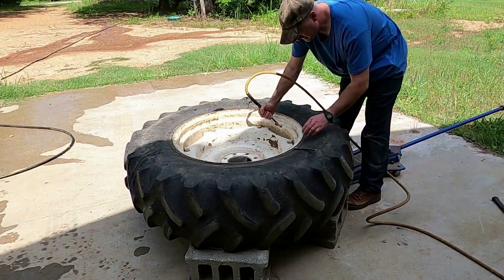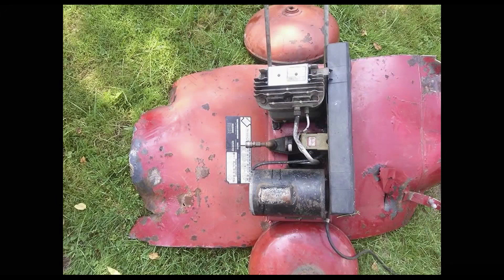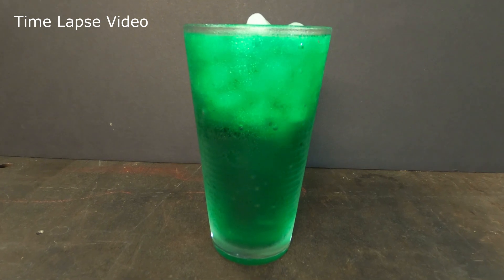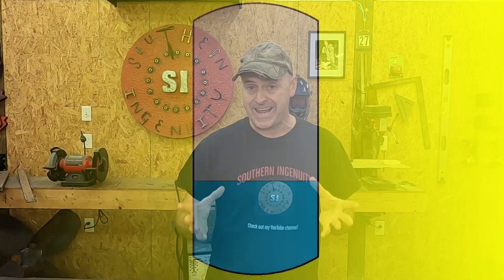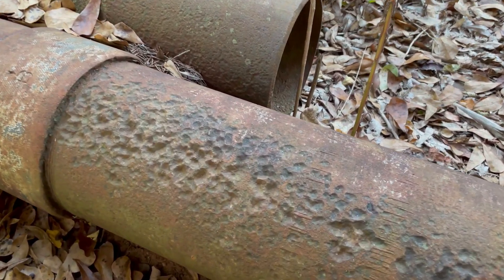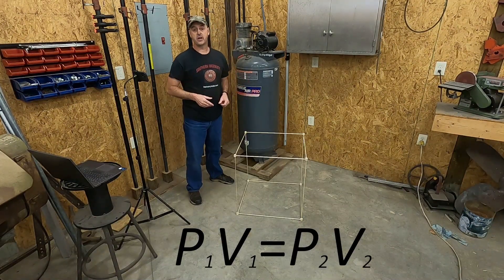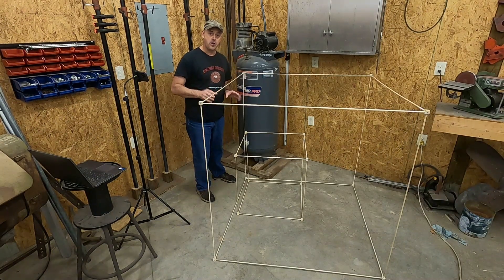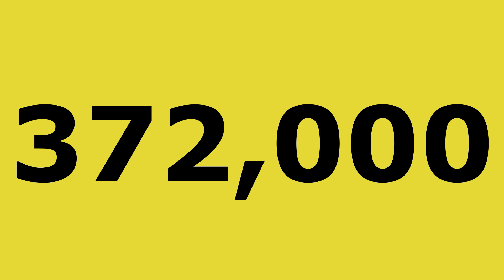The Deadly Explosion Hazard you Didn't Know was Sitting in your Shop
If you’ve got a garage or workshop, then you probably have a tool you’ve used a thousand times without really thinking about just how dangerous it can actually be. I’m gonna discuss a potentially deadly hazard that could be sitting in your garage or shop right now. I’m gonna explain some of the physics as to why and how it can be such a lethal threat, and I’m gonna tell you some things you can do to help keep you safe.
The tool I’m talking about, it’s your air compressor. It’s an extremely handy tool to have in any shop or garage. We use them for anything from inflating tires, to running air powered tools to blowing dust or debris from our work area. You may have it sitting over in a corner, or under a work bench, or even outside the shop all together. And if you’re like me, you rarely think about doing the one thing that’s critical for keeping your compressor in good safe working condition. When was the last time you drained the water from your compressor tank? Prior to the making of this video, I honestly can’t remember the last time I’ve drained mine because I simply just don’t think about it.
Pressures applied to contained fluids over a large area can generate enormous forces that act against the inside of the containment vessel. In this video, I’ll be explaining potential dangers of not properly maintaining your air compressor and discuss some of the physics that can make it a potentially lethal hazard. Safety in the shop is extremely important and this video tells you some things you can do to keep your air compressor in good safe working condition.